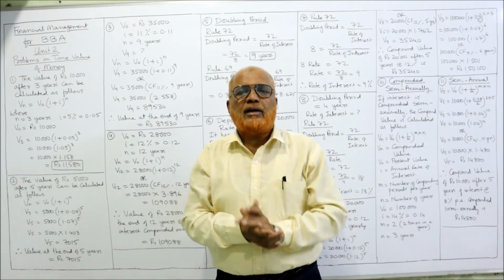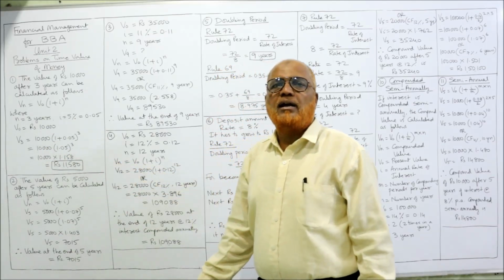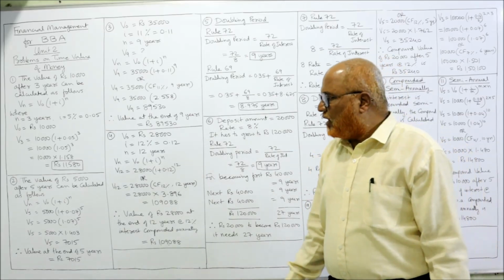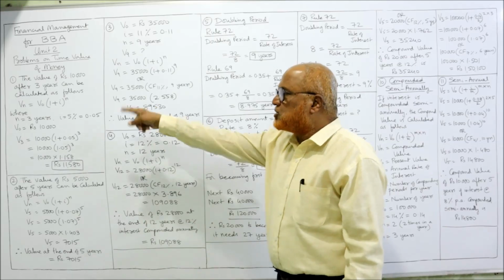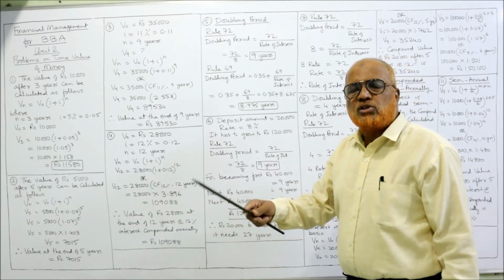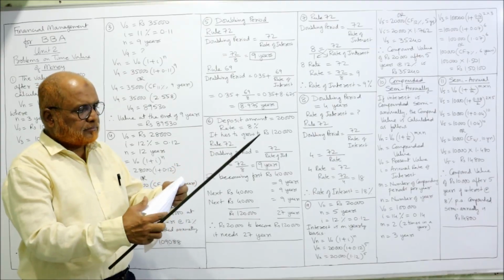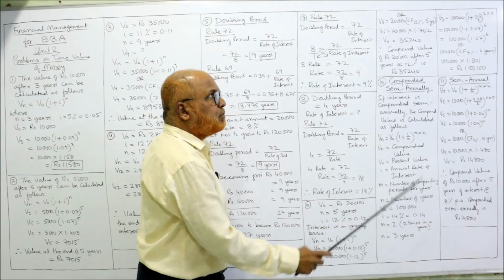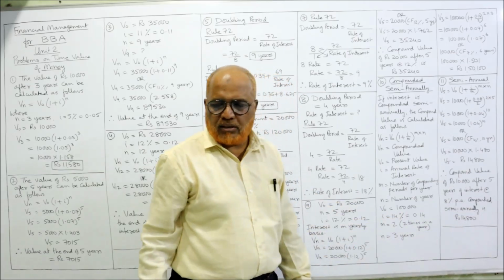Financial Management I for BBA I Problems on Time Value of Money I Part 1 I Hasham Ali Khan I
I have explained in detail the theory of financial management.  Complete theory explanation on nature of financial management, its meaning, definition, scope and objectives of financial management.  Watch the complete video to get full command on theory of financial management.